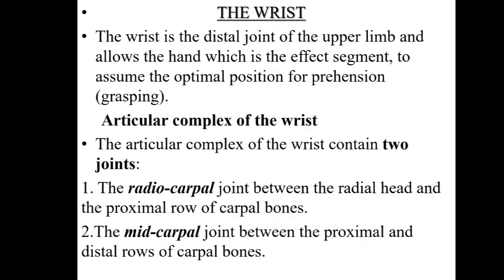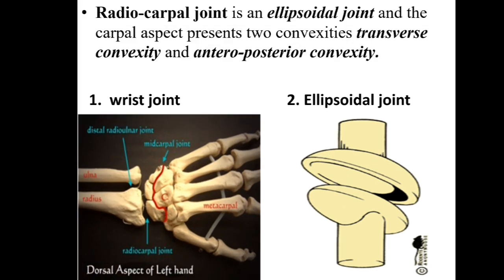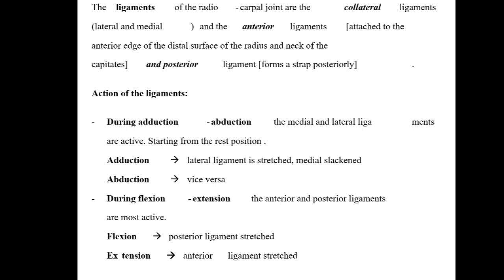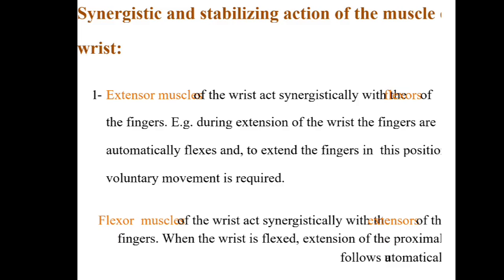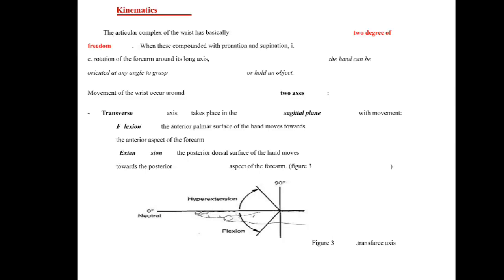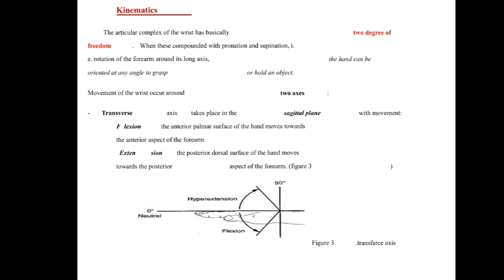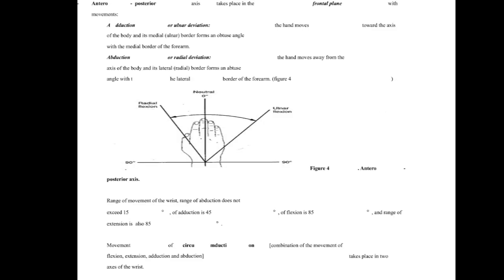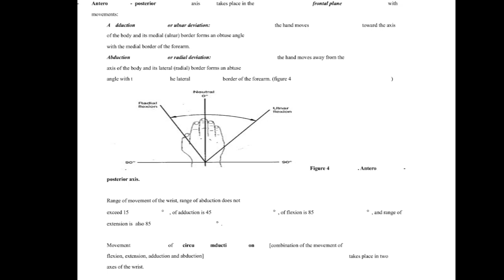Biomechanics of wrist by Dr Kirti Chhabra | Physiotherapy| RPIIT